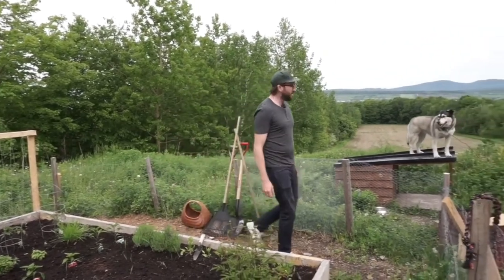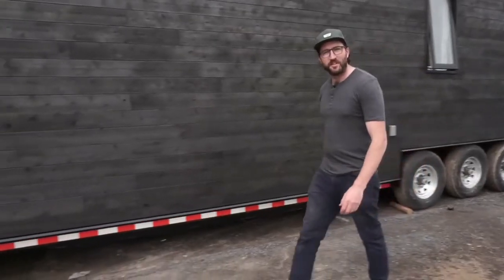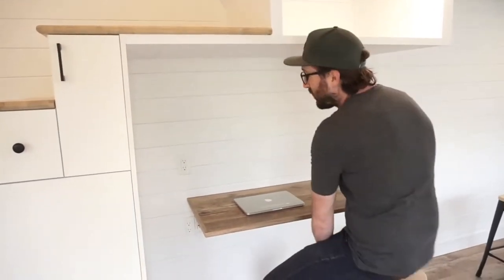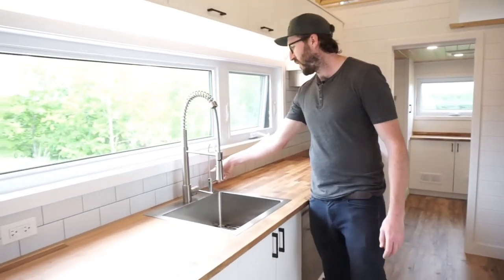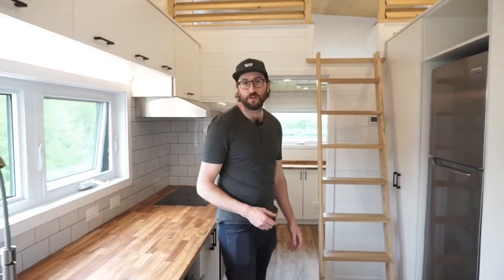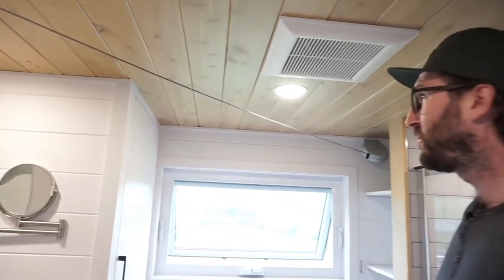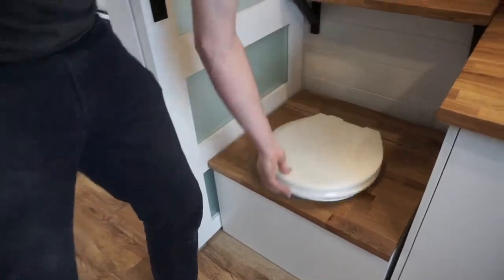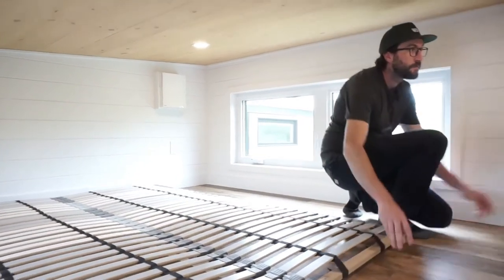Small/tiny, elegant house with simplicity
Home sweet home.. I love the design. Small/tiny, elegant house